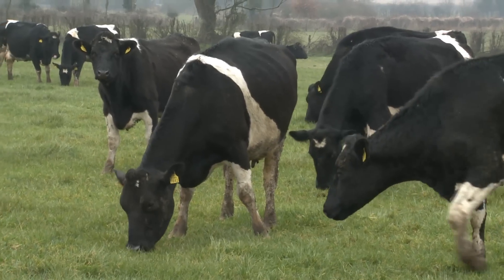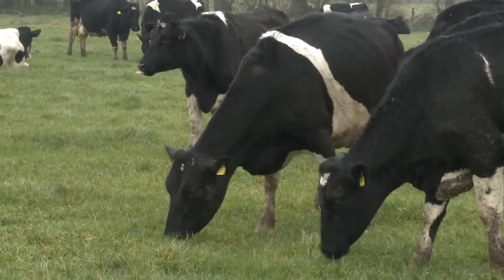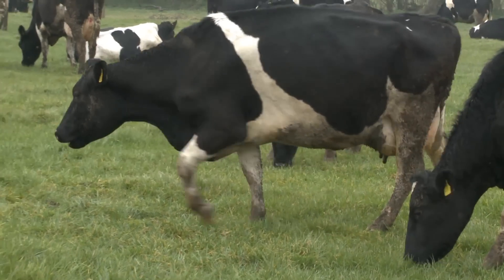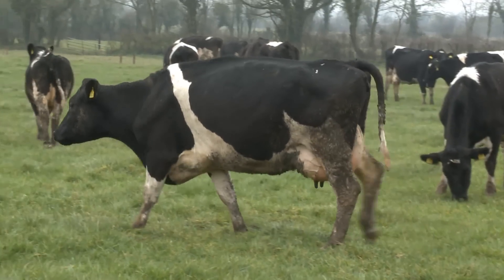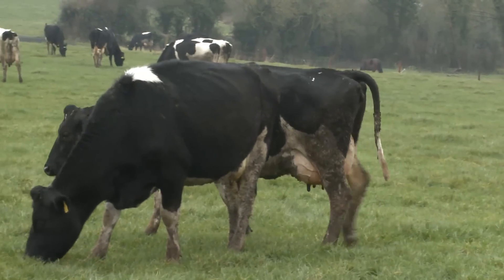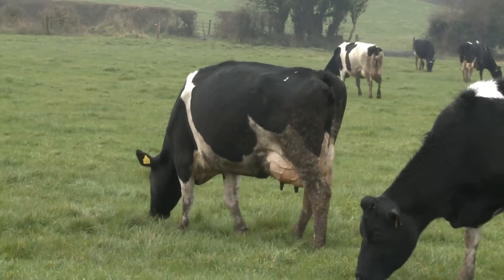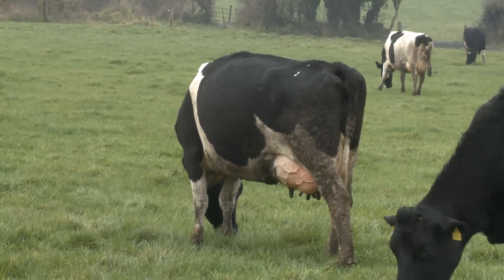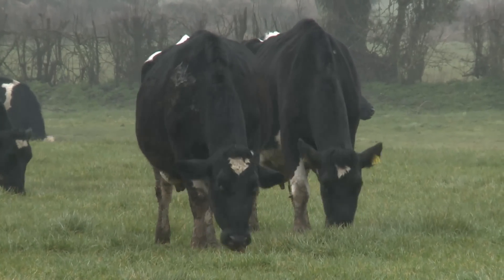GAIN Ruminant Feeds - Avoid lameness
A lame cow will not be as productive as a healthy cow. The cow will not eat a lot which means she will not milk. To know if a cow has lameness or not, look at a cow and see if they put their four legs firmly on the ground and that they are walking with a level back. If they have all four legs firmly on the ground when walking and that there back is level then this is called locomotion scoring.